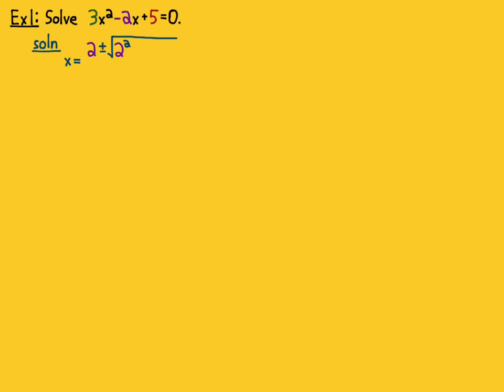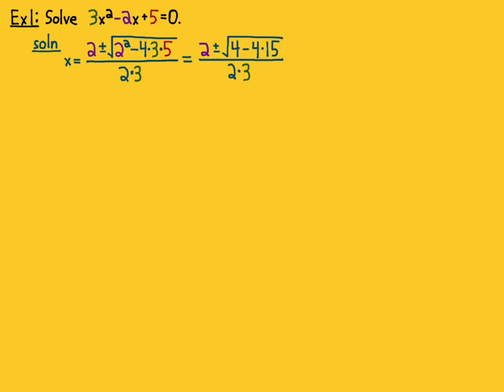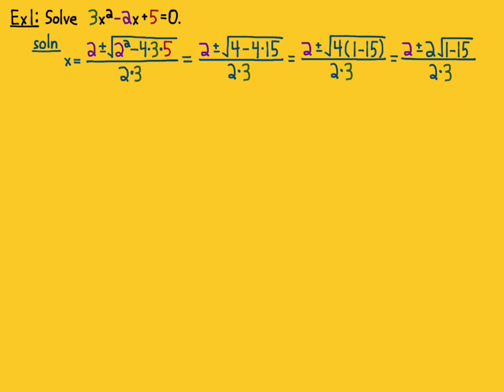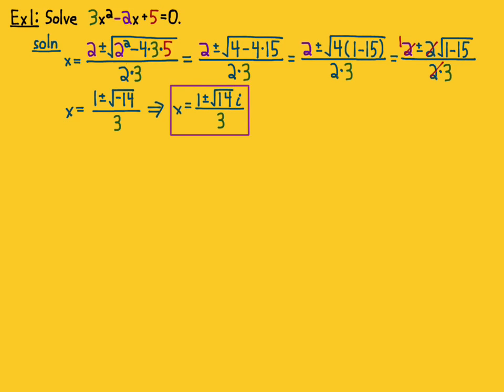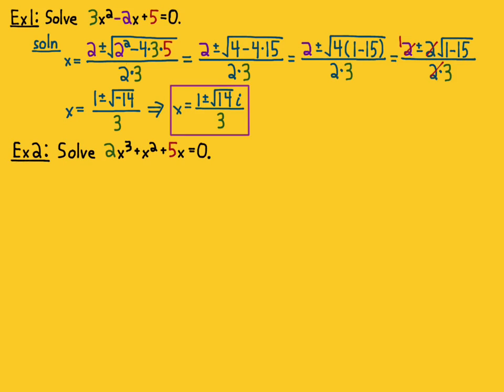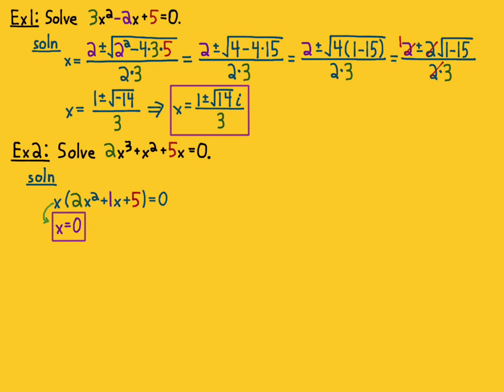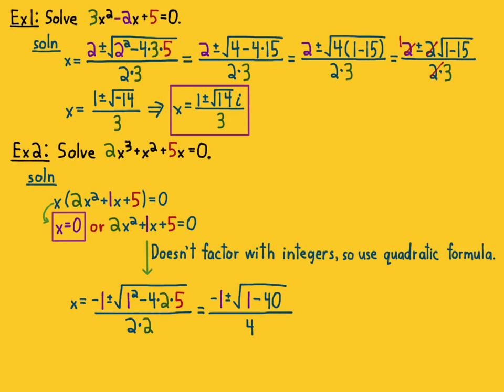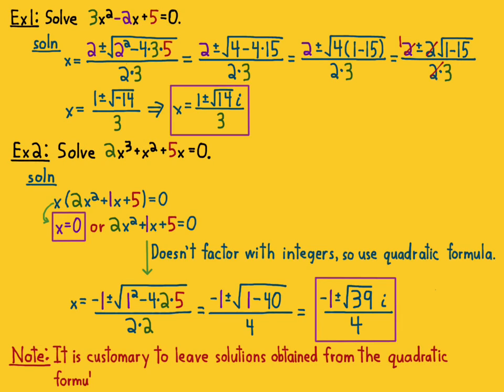7 2 2 Quadratic Formula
Math 1200 Algebra. Two examples using the quadratic formula to solve polynomial equations.